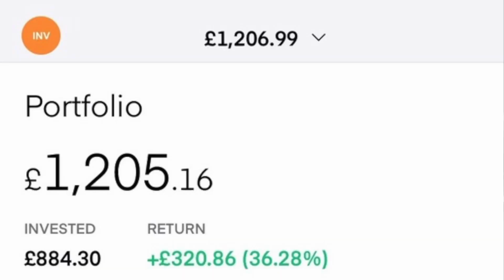Trading 212 Portfolio | £1000 Beginners Investment | 7 Months | 2 New Shares Added! | 1 Stock 372%+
My Trading 212 Investment Portfolio has made some strong returns since I opened the trading account. Trading 212 is a beginner friendly investment platform/app, and I’m excited to share with you just how much money I’ve made on Trading 212 in the last 7 months. I have added two new shares/stocks to my Trading 212 beginners portfolio, which I consider to be long term growth stocks. In this Trading 212 video I’ll share with you the highest percentage gains in my investment portfolio as well as the performance of all the stocks in my investment account. I currently have the standard Trading 212 investment account rather than the Trading 212 ISA as I have chosen to open my investment ISA elsewhere for this financial year. This Trading 212 portfolio has over 20 individual stocks and shares within it as well as an investment trust. I like the variety of stocks, trusts and ETF's that are currently available on Trading 212 and how easy the Trading 212 app is to use on my smartphone. Trading 212 allows the user to invest in stocks, and ETF’s with zero commission, and Trading 212 is FCA regulated, which is of key importance.

This week I decided to add two new investments to my Trading 212 account, which are Upwork and Staar Surgical. At the time of recording this Trading 212 account was up 19.62%, however, the market has picked up in the last week and it’s currently up almost 25%. The stock that's returned over 372% since I invested in it is Moderna. I’m really pleased with the level of return on investment I've seen in 7 months.

This Trading 212 investment portfolio includes a variety of stocks across different sectors mainly focusing on Tech, Healthcare, Services, Capital Goods, with a small slice of Transportation. My full trading 212 Investment portfolio consists of:

Advanced Micro Devices
Adyen NV
Amazon
Apple
ASML Holding
Crowdstrike
Fate Therapeutics
LAM Research
Inphi Corp
Mercado Libre
Microsoft
Moderna
Natera
Nvidia
Okta
Plug Power
Roku
Royal Mail
Scottish Mortgage Investment Trust
Sea Limited
Seagate
Shopify
Staar Surgical
Taiwan Semiconductor
Tesla
Trade Desk
Trustpilot
Upwork
Zillow Group
Zoom

***FREE SHARES***

***Books I've Enjoyed***

The Psychology of Money by Morgan Housel

I make videos on investing, personal finance, growing wealth, financial independence, budgeting and saving money.